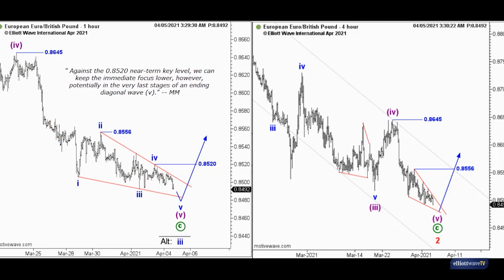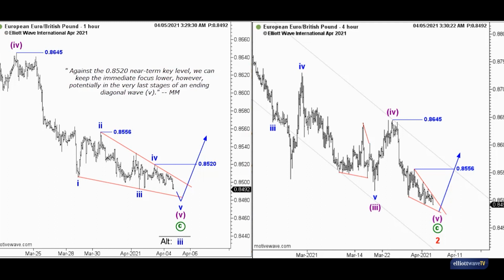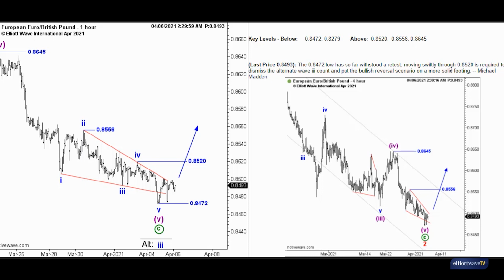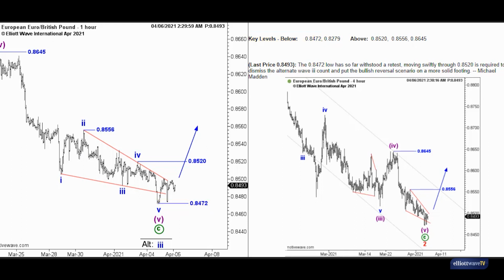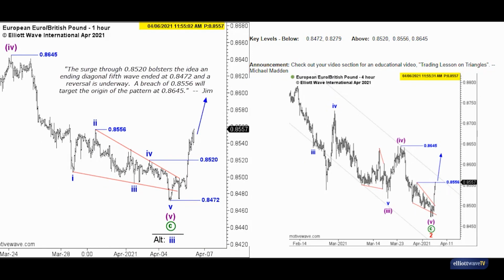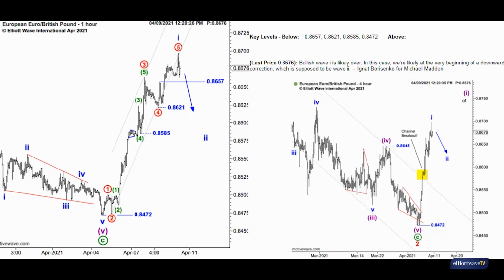'My favorite Elliott wave pattern? Ending Diagonal'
Ending diagonals deliver "astonishing" risk-reward ratios, couple with the speed at which they can do it. Watch our Currency Pro Service editor Michael Madden give you a fresh example from a forex market, a cross rate euro/sterling, or EUR/GBP.